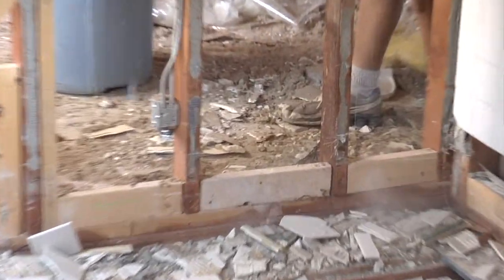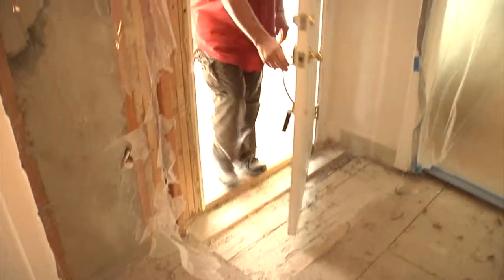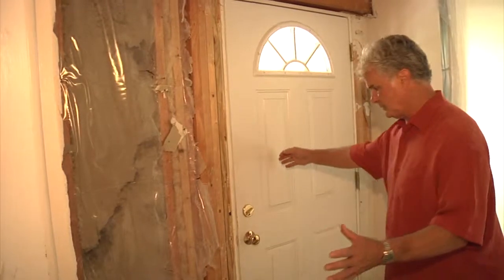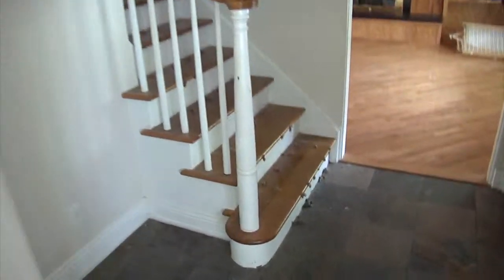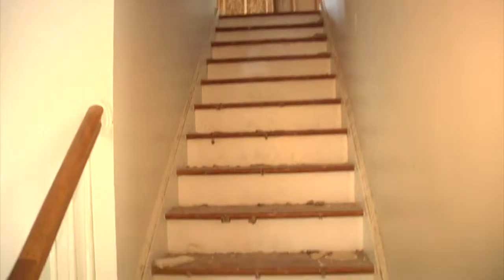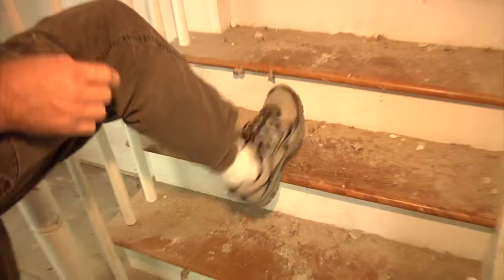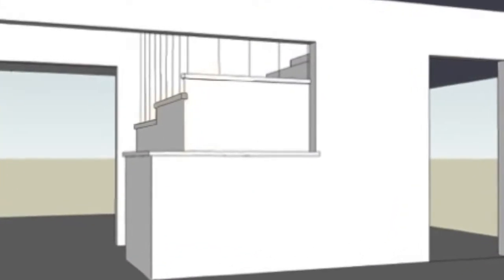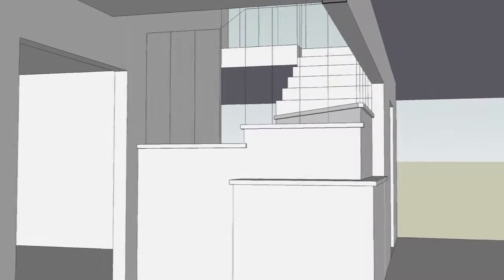GLI Demolition Update: Entrance/Stairs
Demolition means change and there's plenty of that at the GLI.  Take a look at the changes in the entrance way - from doors moving to totally reconstructed stairs!